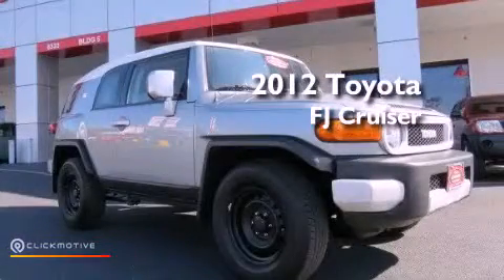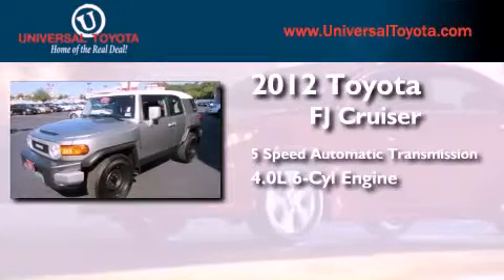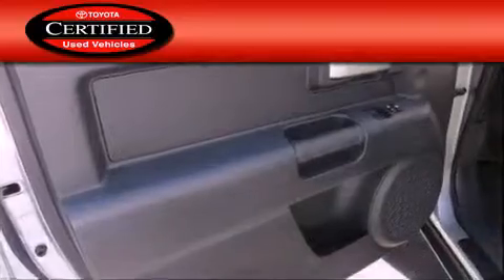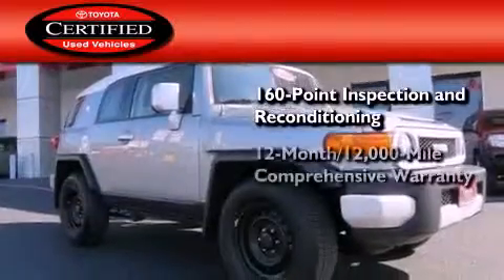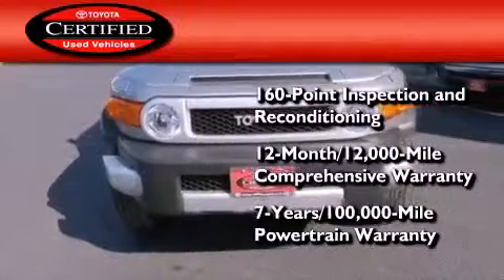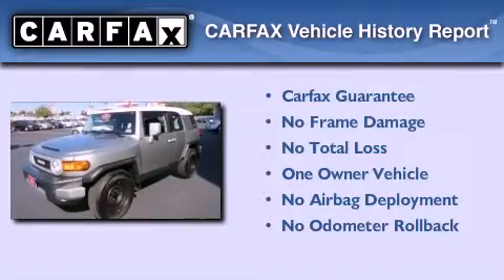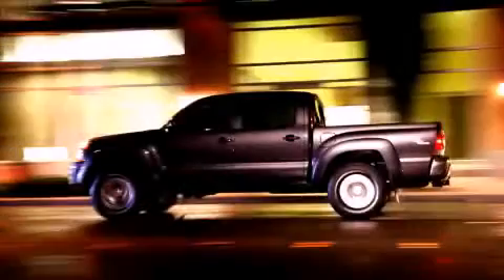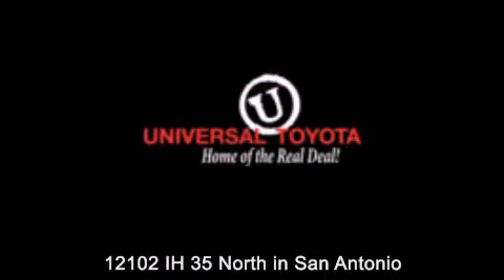2012 Toyota FJ Cruiser Boerne TX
Year : 2012
 Make : Toyota
 Model : FJ Cruiser
 Engine : Gas V6 4.0L/241
 Trans . : Automatic
 Exterior : Gray
 Miles : 13,566

 Stock : 26582